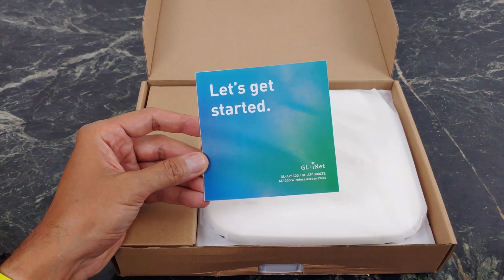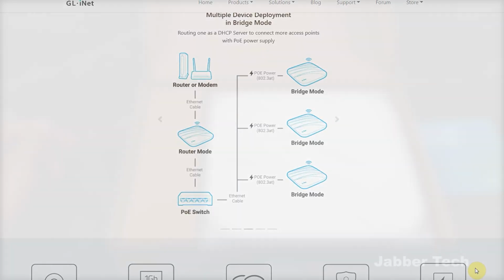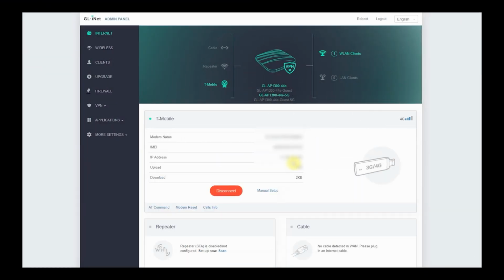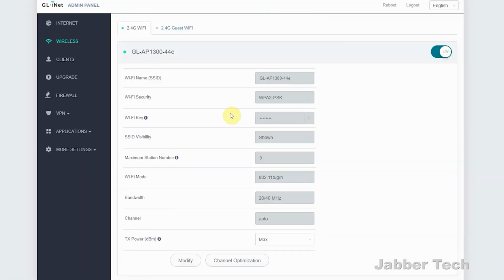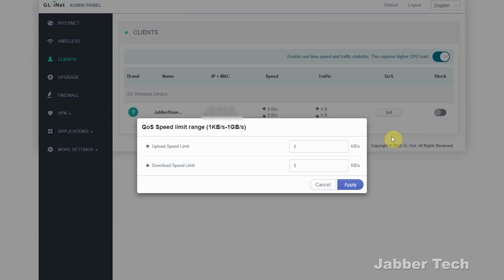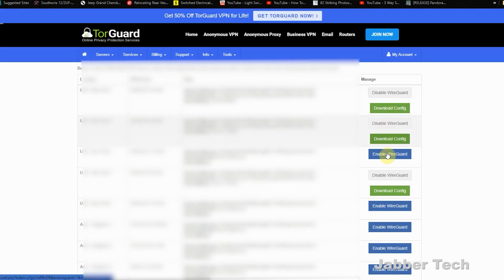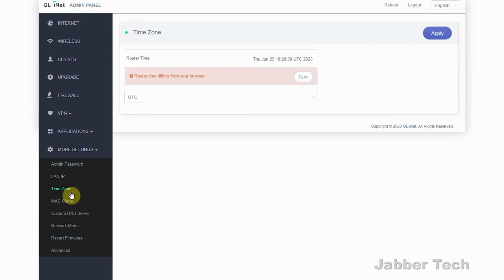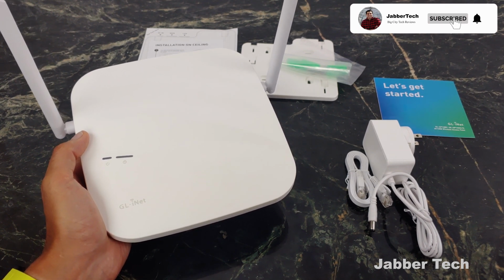How-To Setup GL-iNet GL-AP1300 Cirrus Access Point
This is a how-to set-up guide for the new Gl-iNet Ap1300 access point. It is the latest product from gl-inet with dual band wi-fi, gigabit Ethernet ports, support for OpenVPN and wirguard (both client and server). It also has an optional LTE Cellular connection that will ensure that your connection is never lost! This AP has so much to offer whether you are a consumer or an enterprise user.Extending your network with the access point is as easy as plug-n-play. Let's check out this awesome router, bridge, access point and repeater together!
1:33 Intro
2:49 Unboxing
4:22 Use VPN
4:26 SpeedTest
5:28 Setup
13:18 Conclusion

More Glinet Products

More of my favorite tech!